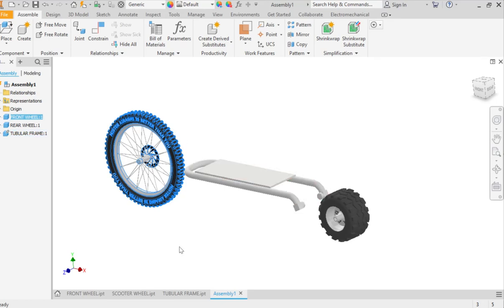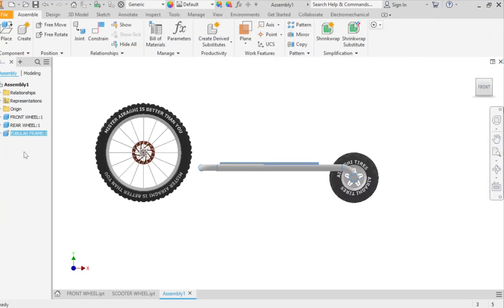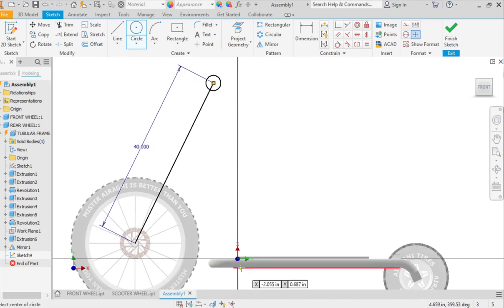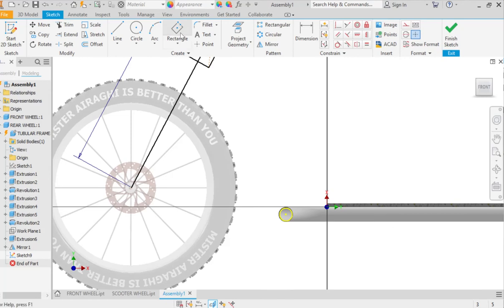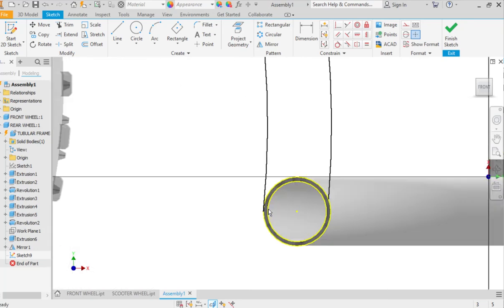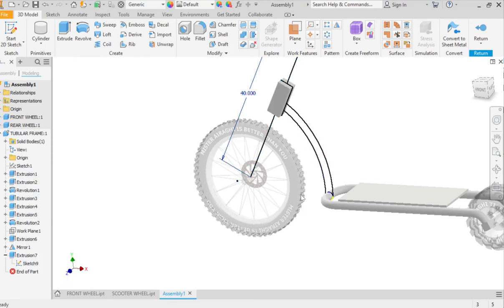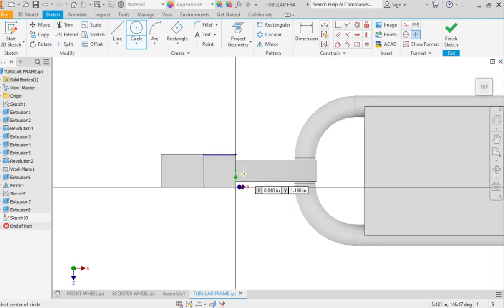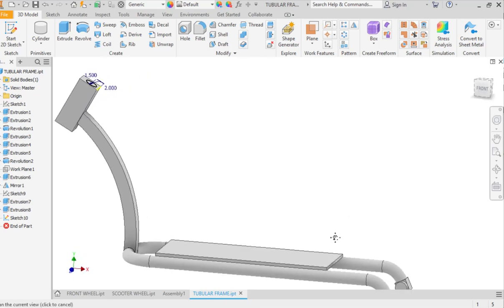TUBULAR FRAME FRONT HALF AND FRONT TUBE